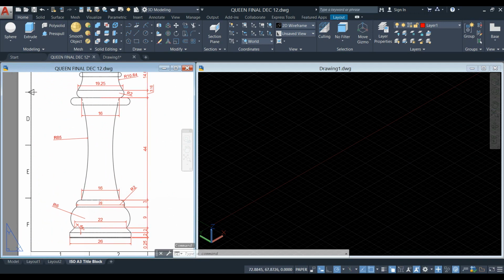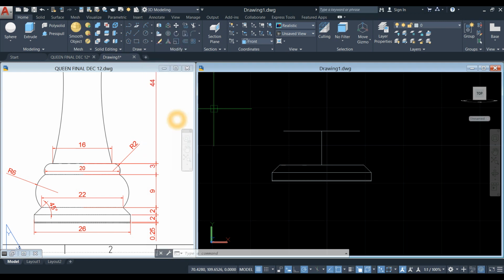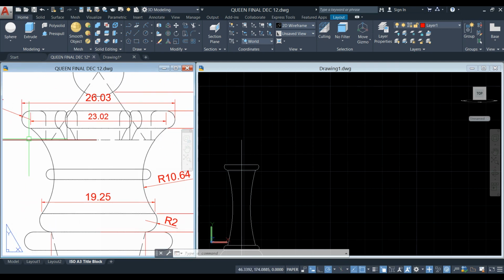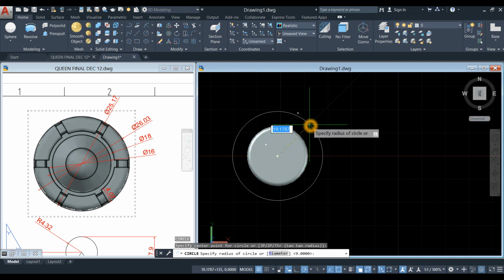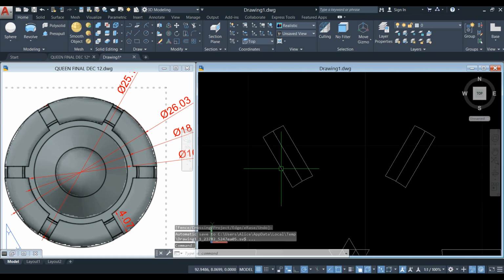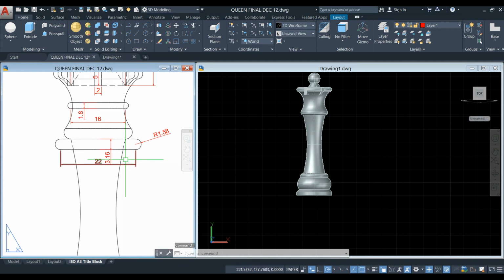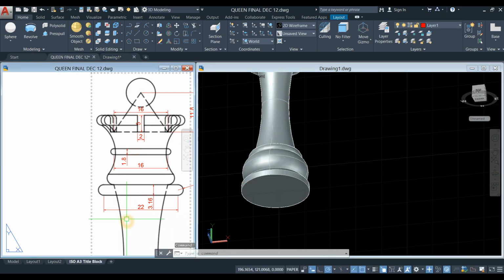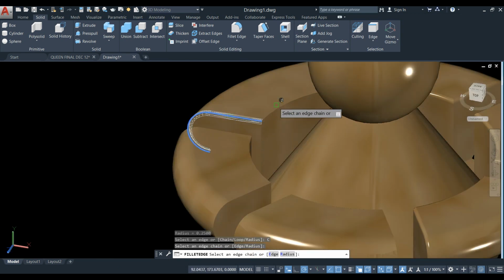Queen Chess Piece 3D modeling in Autocad 2020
AN easy and quick way to design using revolve command in AutoCAD 2020